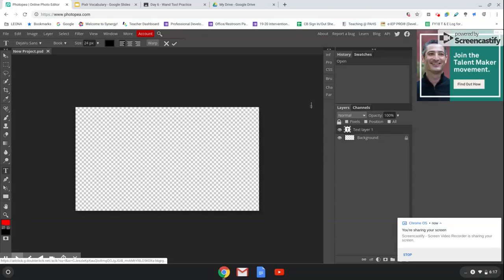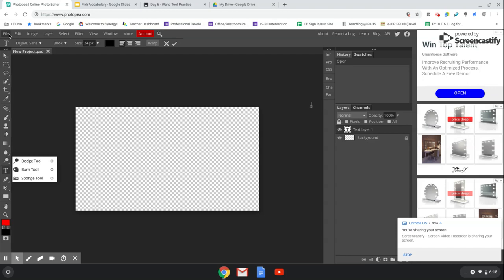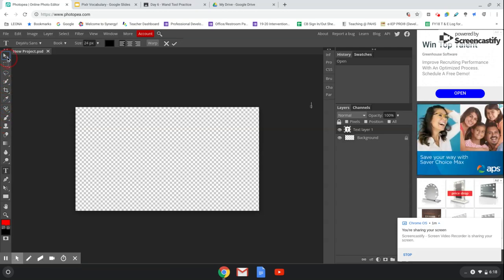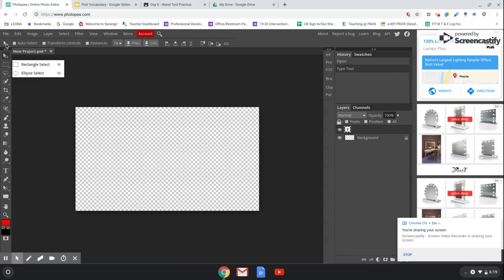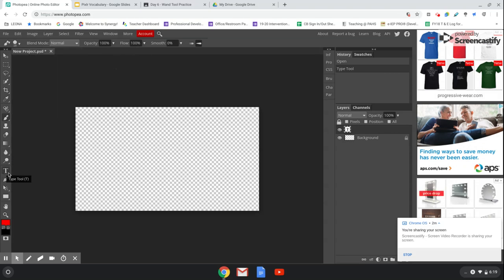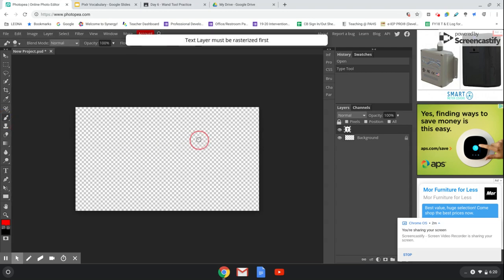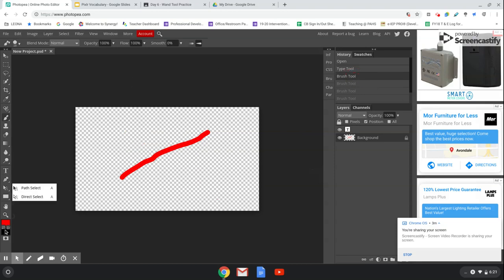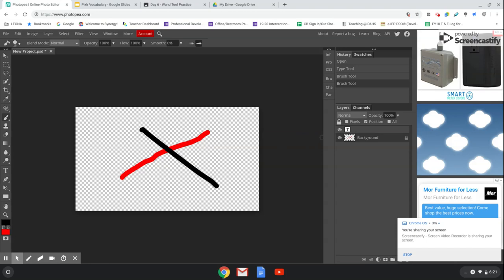Photopea Interface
Introduction of the parts of the Photopea interface